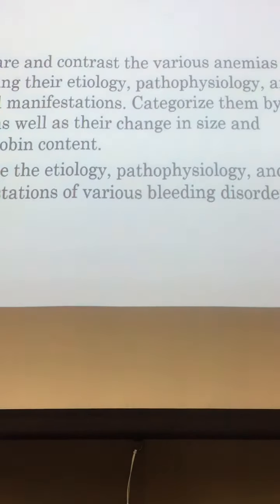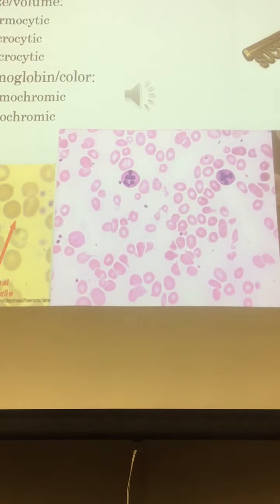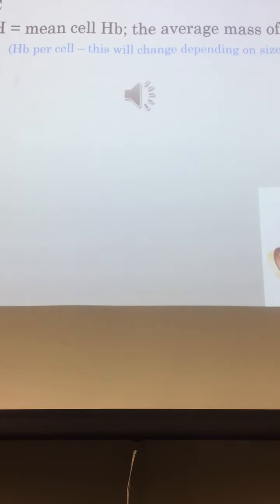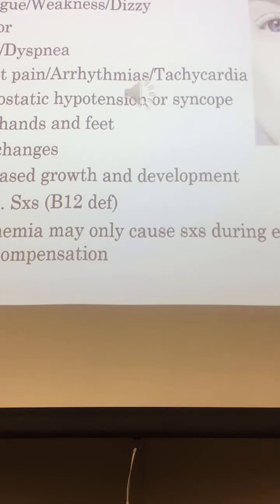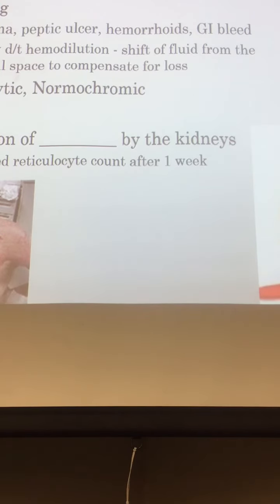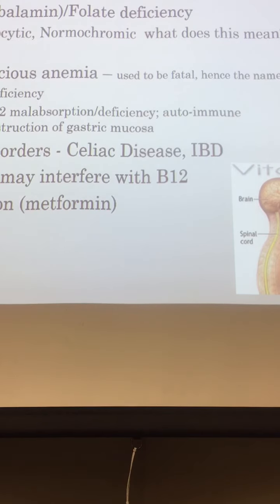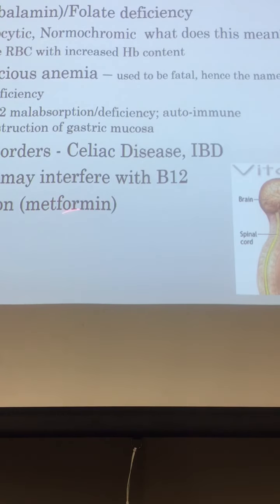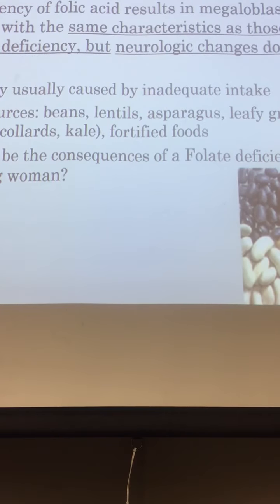Intro to Anemias part 1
Covers overview of anemia classification and megaloblastic anemia